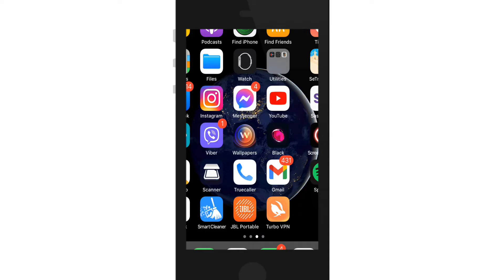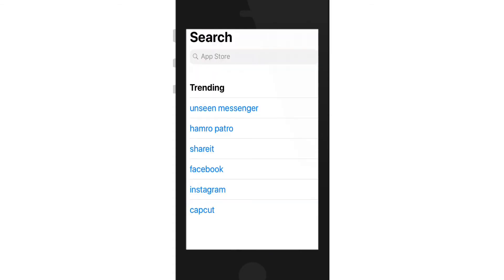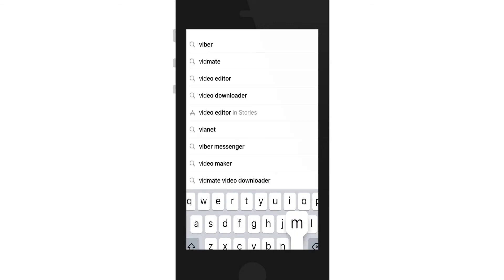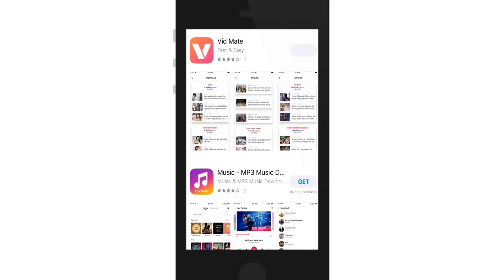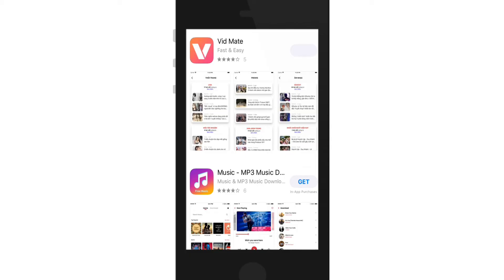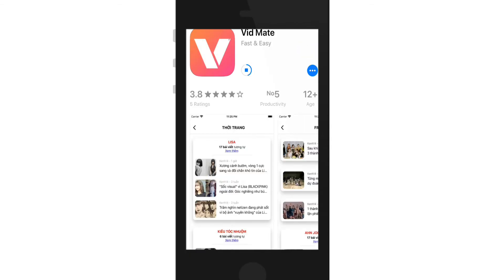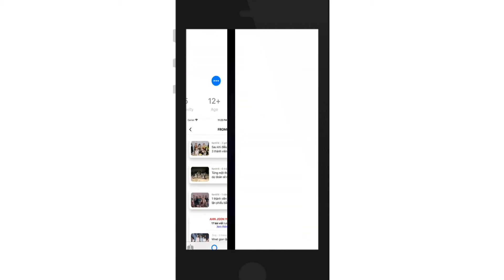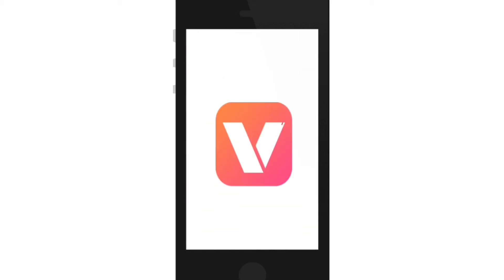How to Download Vidmate on iPhone? (Quick Tutorial)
In this video I'll be showing you how to download vidmate on your iPhone.
Vidmate is a free app that lets you watch, download and share videos with friends. It's really easy to use too which is why it's so popular. Watch this video for the full details of downloading vidmate on your iphone today!

Here below are the simple steps you can follow in order to download Vidmate on your iPhone:

1) Go to the App Store and search for "Vidmate"
2) Click Install, then click Open in order to start downloading Vidmate onto your device